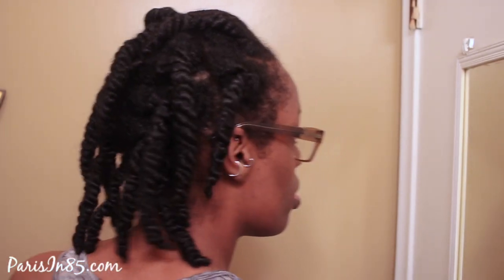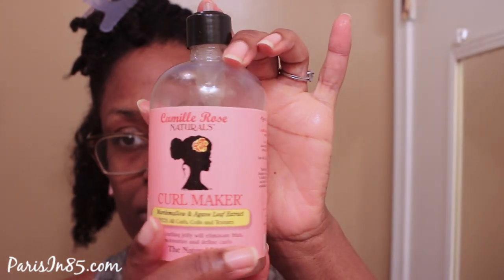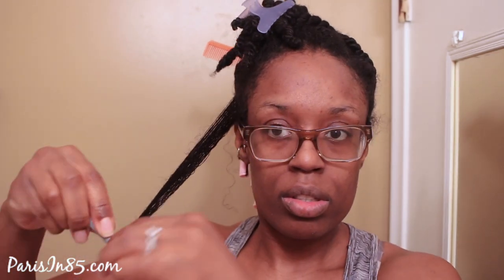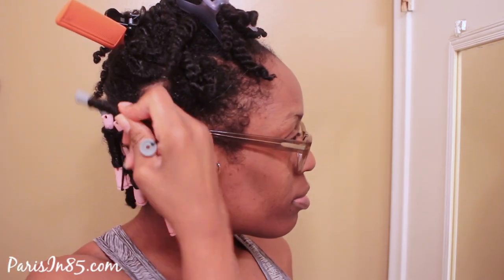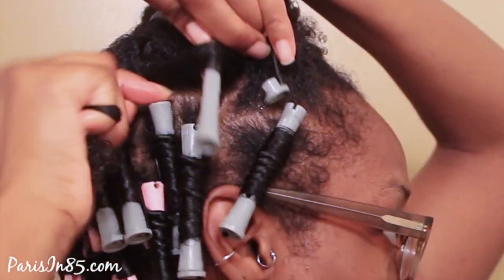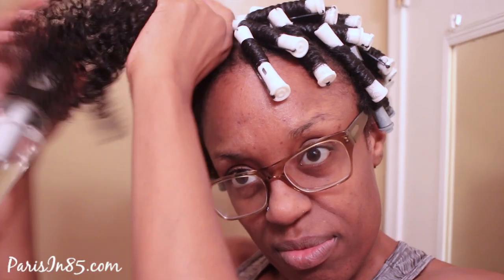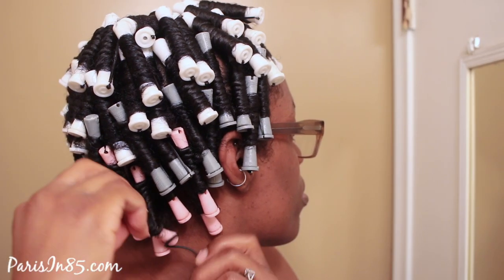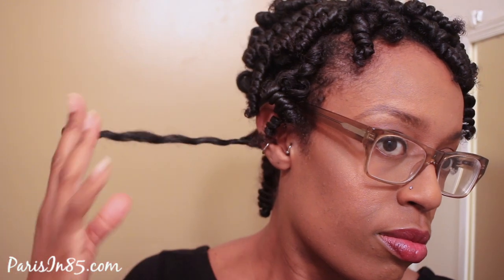My First Small Perm Rod Set | Corkscrew Curls - Parisin85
PRODUCTS USED
Camille Rose Naturals Curl Maker:

TGIN Butter Cream Daily Moisturizer

Salon Care White Perm Rods:

Salon Care Grey Perm Rods:

Salon Care Pink Perm Rods:

Mist Sprayer:

(sold on Amazon and Kindle) The Processing of a Seer: A Story of Transition and Deliverance from Fear, Rejection, Manipulation and Control -

WATCH MY RECENT HAIR VIDEOS

WATCH RECENT VIDEOS FROM LIFESTYLE CHANNEL